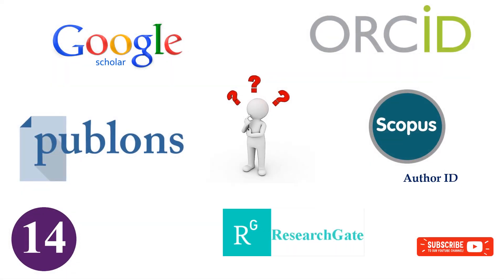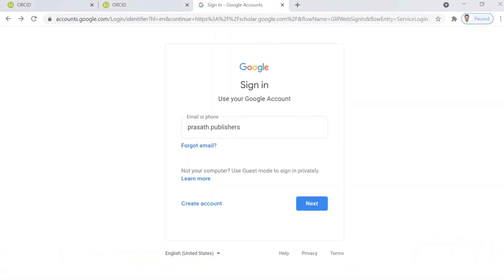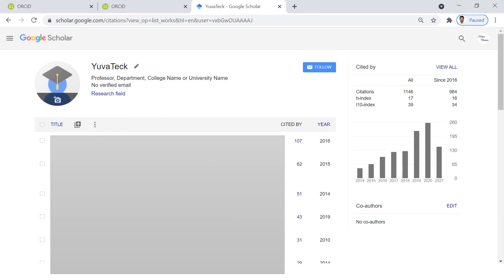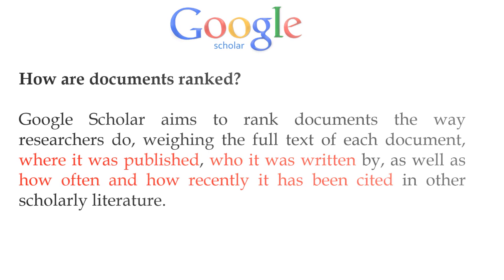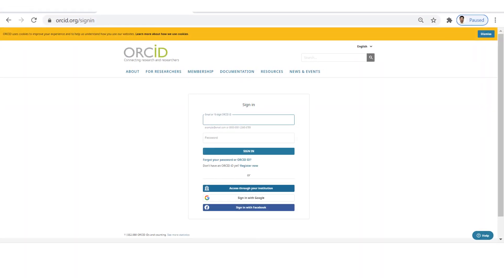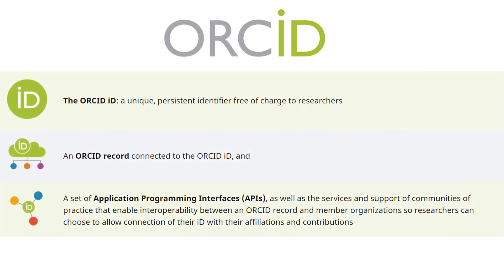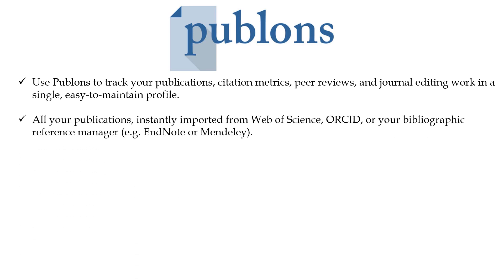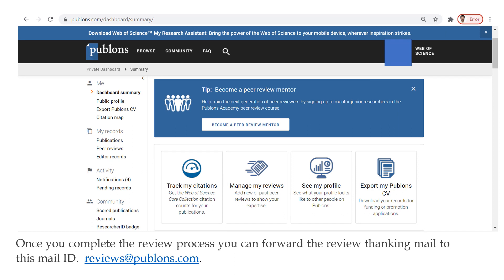Research IDs | Every Researcher must have | Google Scholar | Orcid ID | Publons | Research Gate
Technical Lectures / Videos of Electrical Machines, Semiconductor devices and circuits, GATE Exam, SSC JE Exam and Research related Videos are available with this channel.

12. Scopus & SCIE | Free journal | Special Issue | Deep Learn in Bio | New Trends in Grid | Block chain

13. h index | how to calculate h-index | h-index of an Author | Journal | University or Country h index

16. i10 index | Top 3 Researchers List | Measure Your Research Impact | h index and i10 index difference

20. Shall We believe the Journal link in Scopus Web? | Predatory Journal | Clone Journal in Scopus